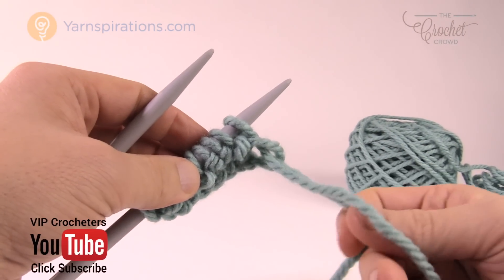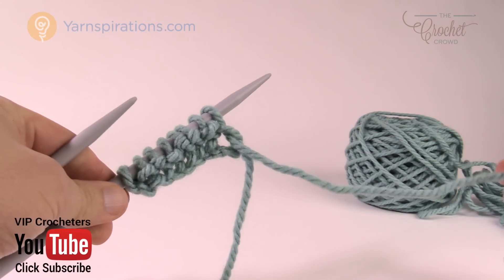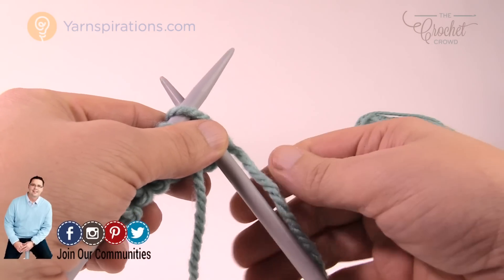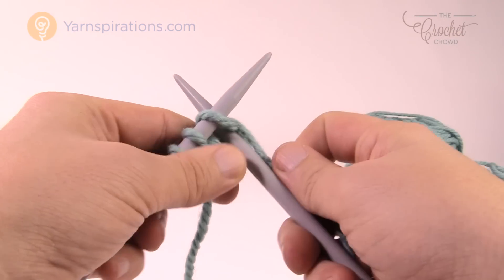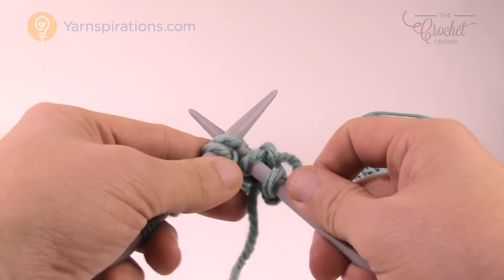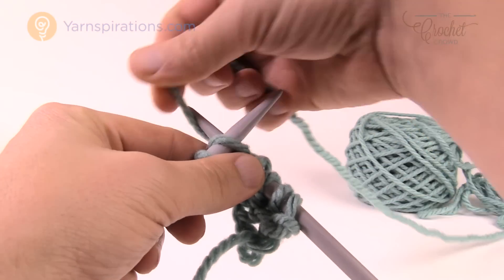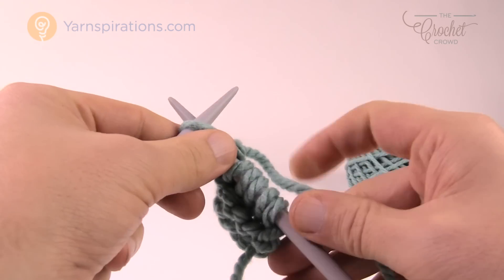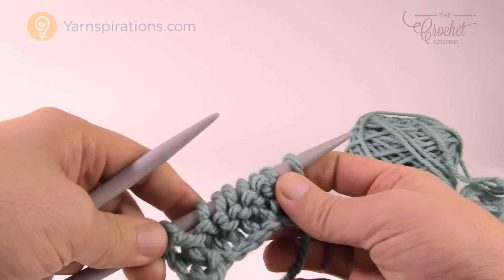Let's Knit: How to Hold Yarn - Pinch & Throw | BEGINNER | The Crochet Crowd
The Pinch and Throw Method is the way my mother taught me as a child. There are many ways in which to knit and this is used by many people. This is a knit style that is used by many people. It's a way to feed the yarn.

I couldn't help but think of crochet when learning. The exaggerated motion of a crochet hook can result in slower crochet times because your hand is moving more than it has to. For me, I like to simplify the wrapping process to be easy and the tension to be consistent.

While others have mastered this method, for me, I feel like there is stress on my wrists with the pinching of the yarn and throw it over the knitting needle. Again, please understand this is my own opinion for this method.